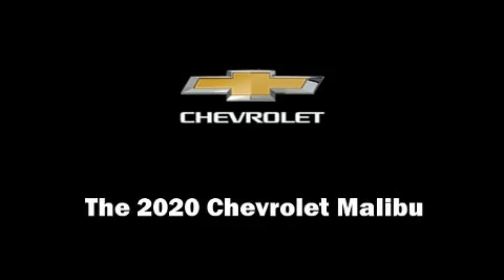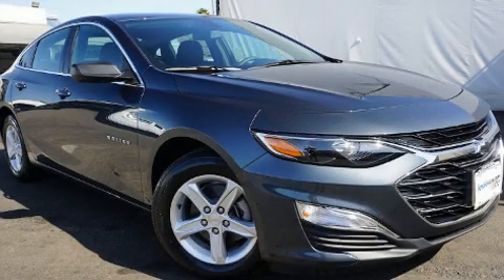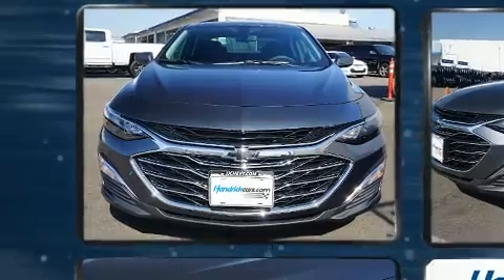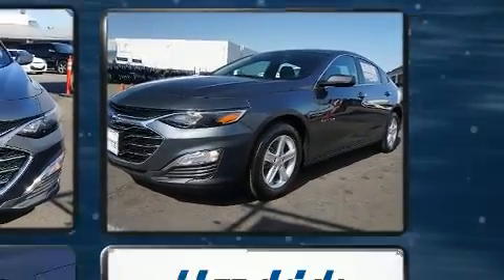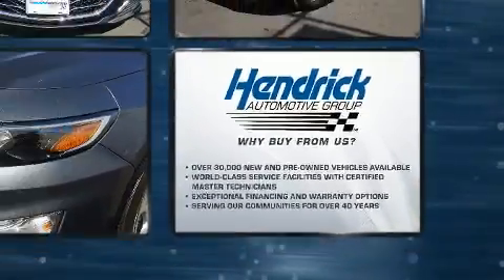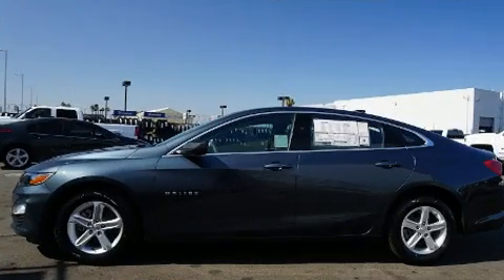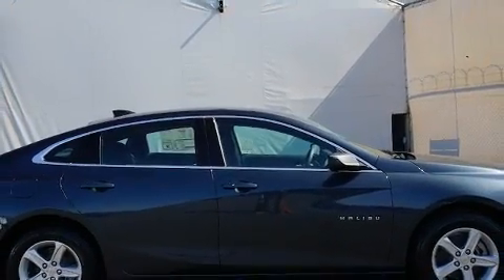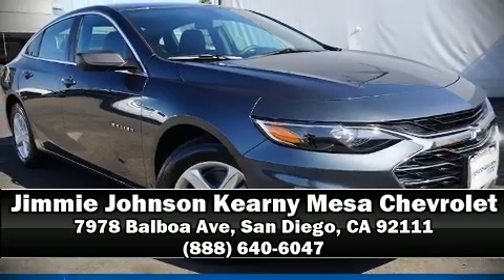2020 Chevrolet Malibu LS in San Diego, CA 92111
Sensibility and practicality define the 2020 Chevrolet Malibu. This 4 door, 5 passenger sedan leads among competitors in its segment. It features an automatic transmission, front-wheel drive, and an efficient 4 cylinder engine. A turbocharger further enhances performance, while also preserving fuel economy. All of the premium features expected of a Chevrolet are offered, including: 1-touch window functionality, a trip computer, an outside temperature display, fully automatic headlights, power door mirrors, remote keyless entry, and much more. Audio features include an AM/FM radio, steering wheel mounted audio controls, and 6 well positioned speakers. In the event of a rollover collision, side curtain airbags provide additional protection for outboard seated passengers. We have a skilled and knowledgeable sales staff with many years of experience satisfying our customers needs. They'll work with you to find the right vehicle at a price you can afford. We are here to help you.